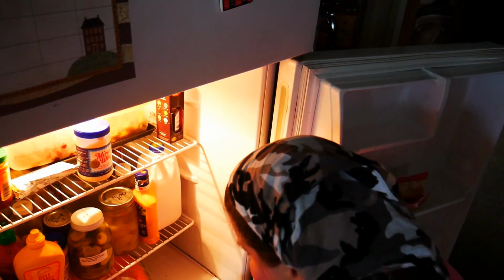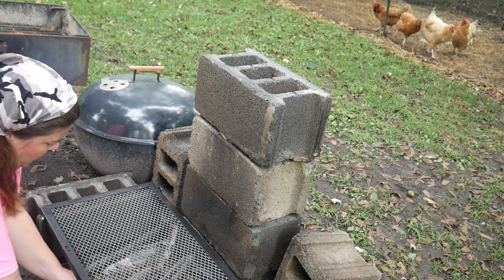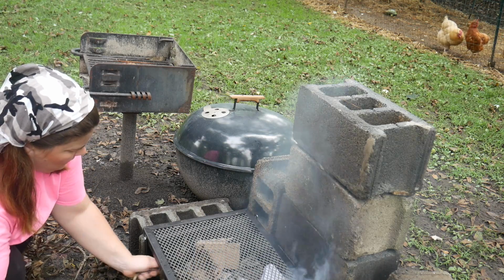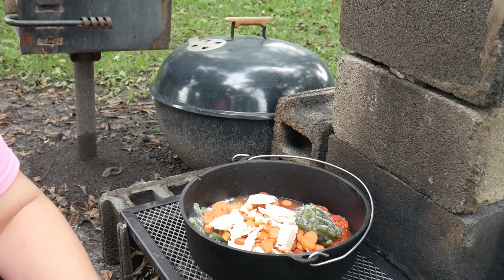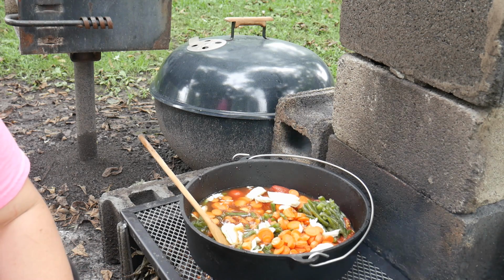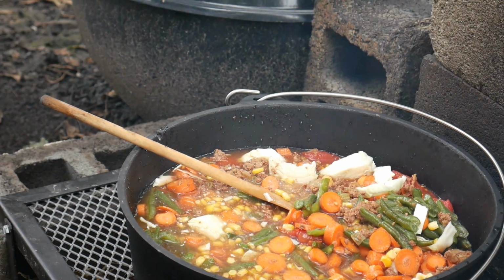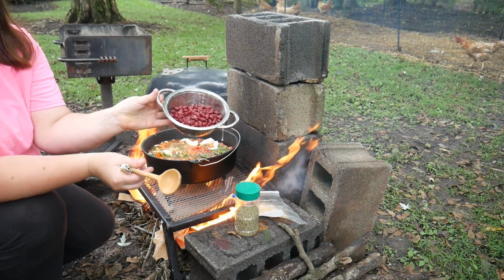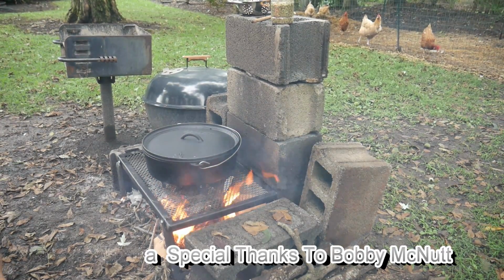It is Cheap Meal Monday ! I feel Like a Pioneer today!